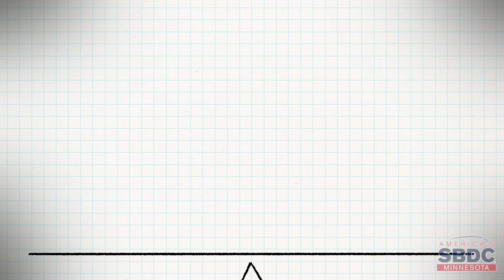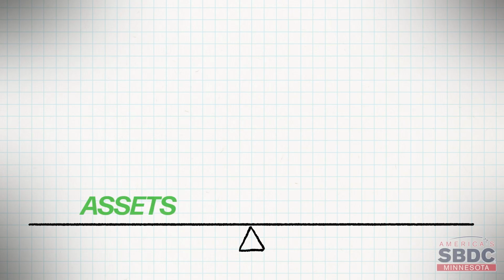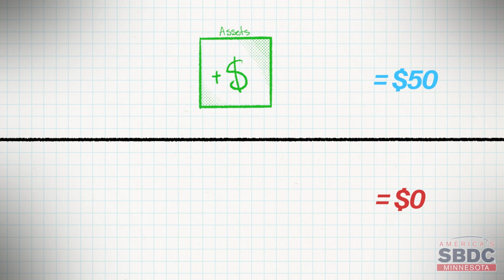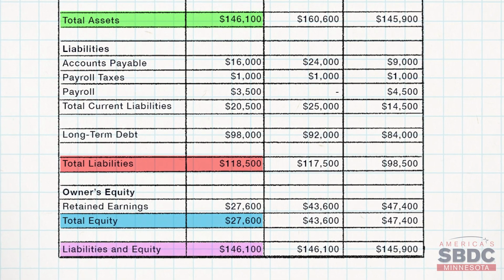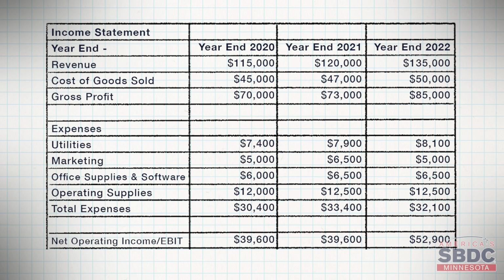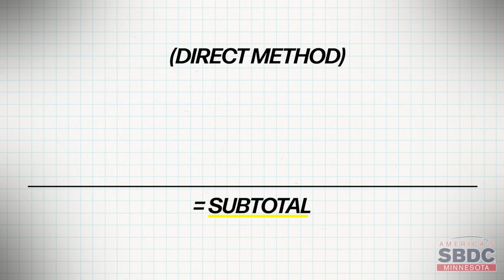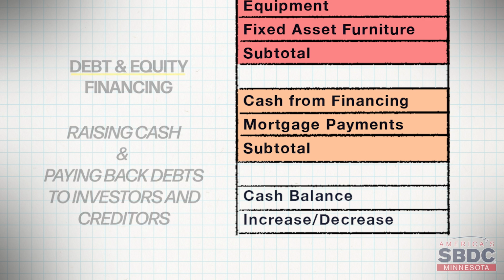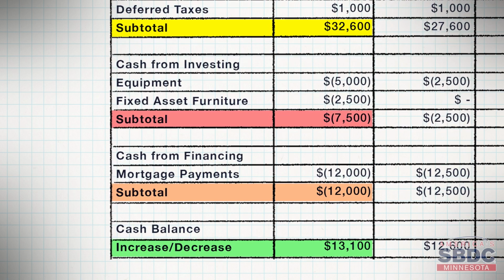Dollars and Sense Chapter One: How to Read and Interpret Financial Statements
In this on-demand training, we will equip you with the essential knowledge and skills to better understand your small business’ finances. In Chapter One, you will learn how to read and interpret financial statements. Whether you’re a new entrepreneur or a seasoned small business owner, you will be able to directly apply the concepts learned today to your business.

To continue your learning, check out Chapters Two and Three, or view our full Dollars and Sense video.

Dollars and Sense is presented by the North Central Small Business Development Center at Central Lakes College.